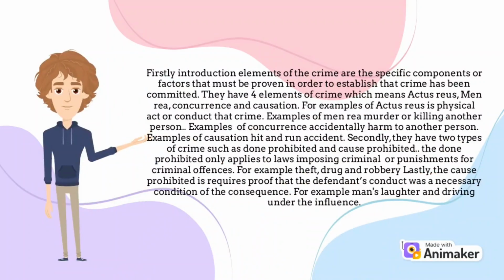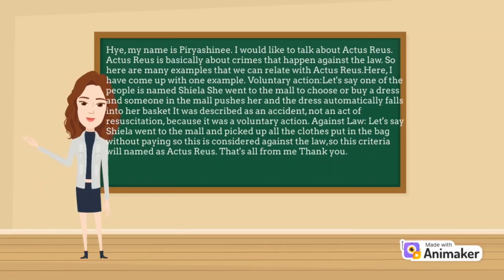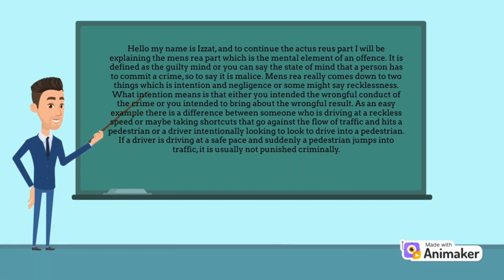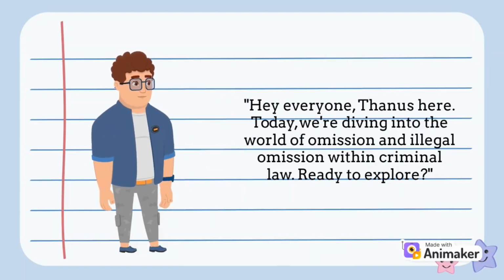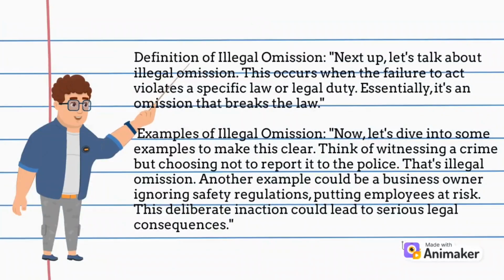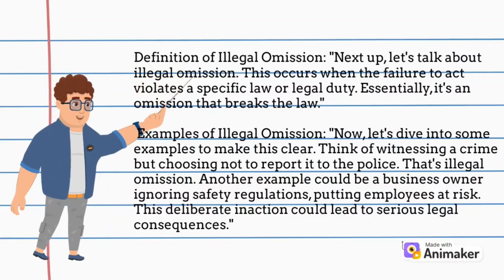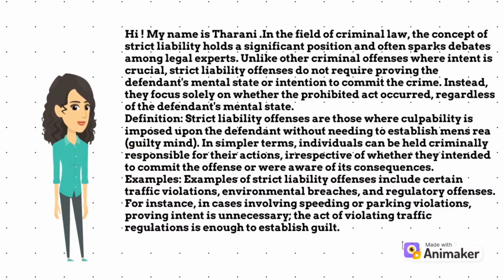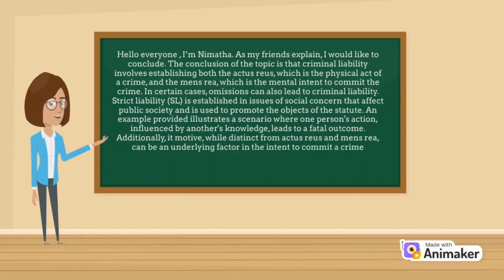Constituent Elements Of Crime (Chapter 2)